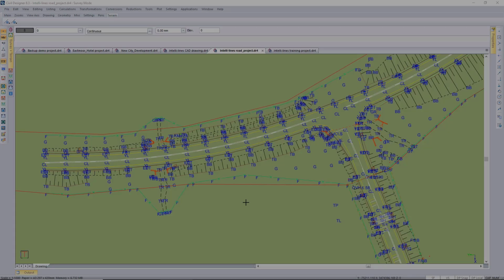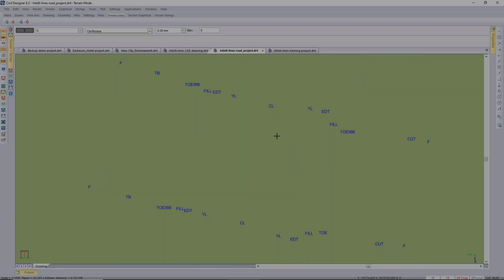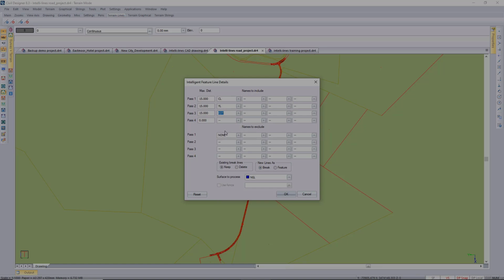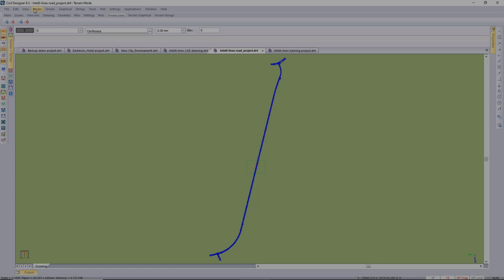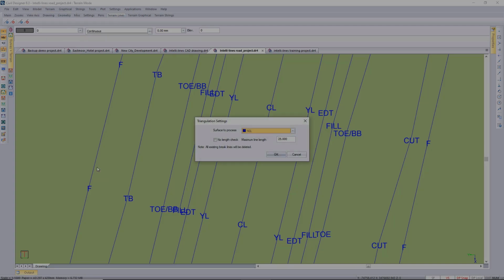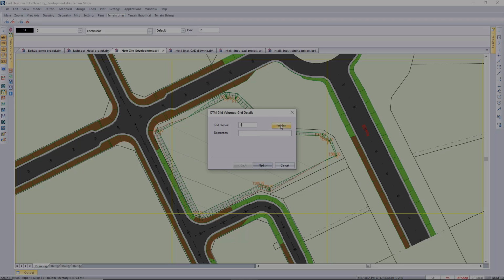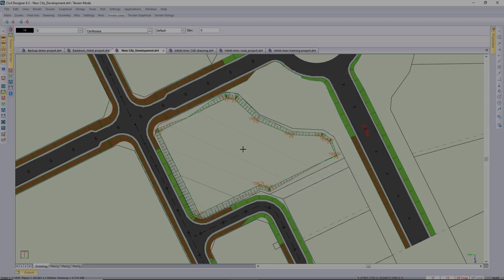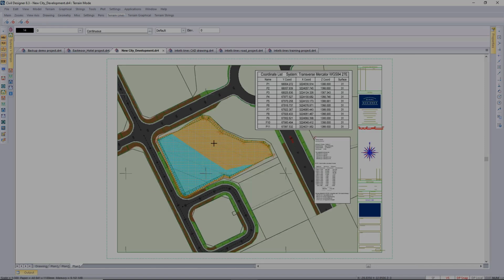CIVIL DESIGNER open classroom - Intelli-lines and cut fill shading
Intelli-lines and cut fill shading for Survey and Terrain